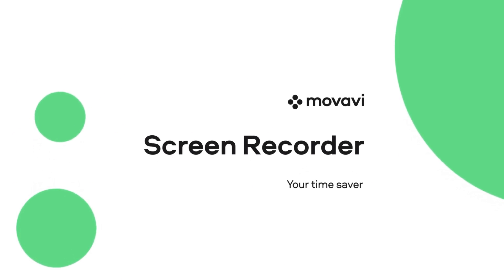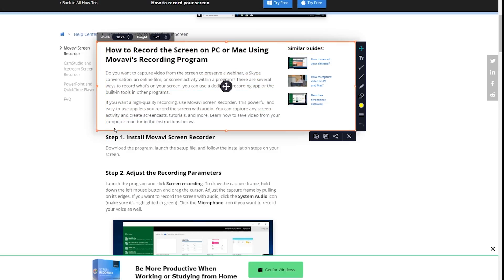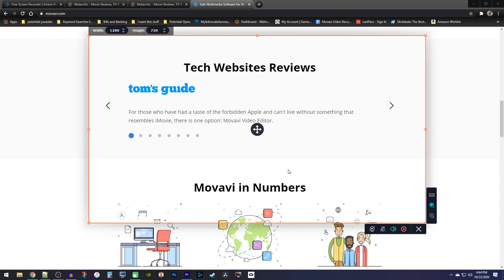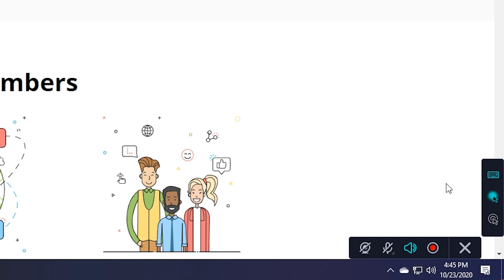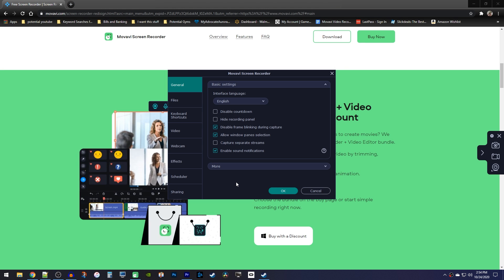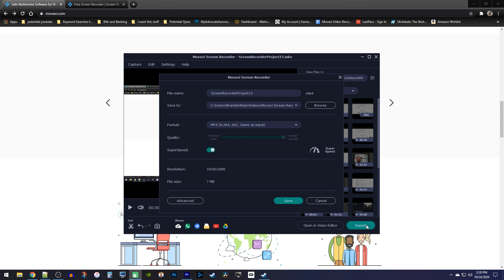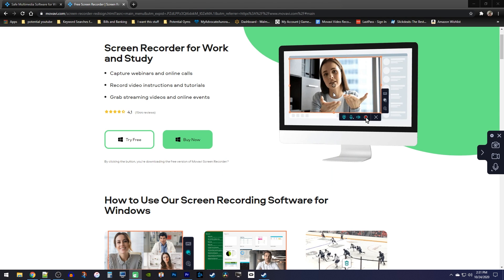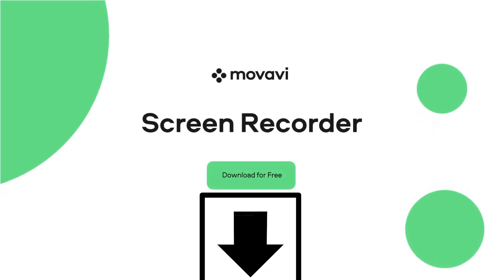Record you Computer Screen for Free with Movavi Screen Recorder 2021! (+ New Features & Update)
In this video I discuss how to record your computer screen for free using Movavi Screen Recording.  I also talk about the new feature and updates that make capturing your pc desktop, audio, and webcam even easier.